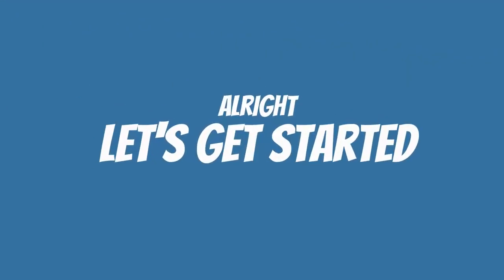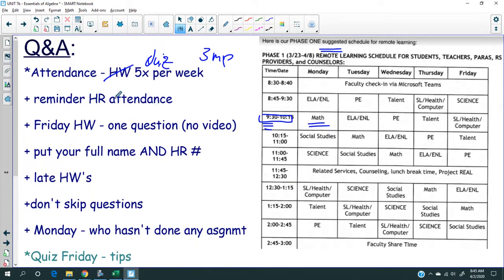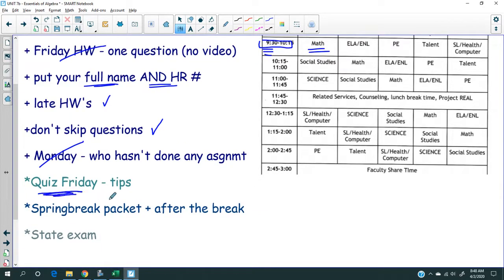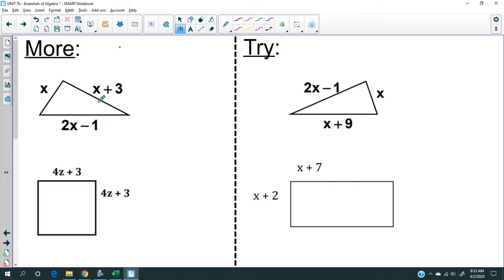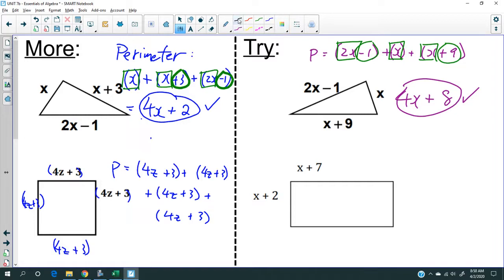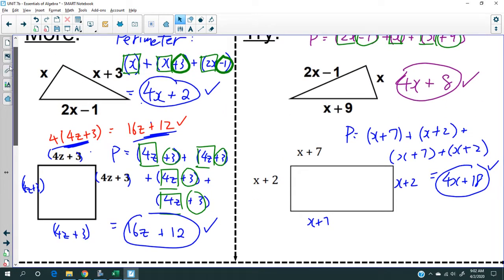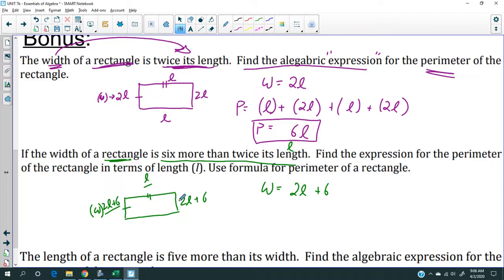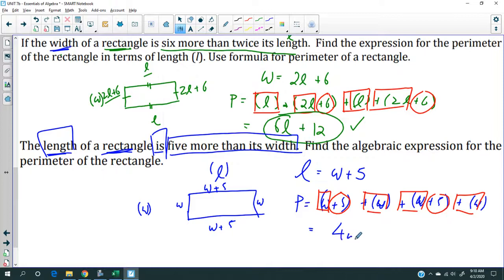(RL) Unit 7 - Day 20 (Thursday)